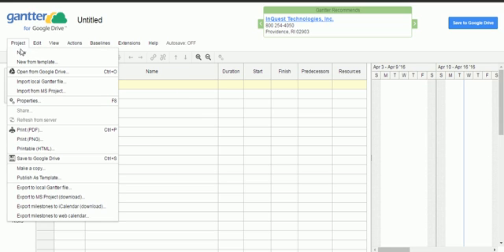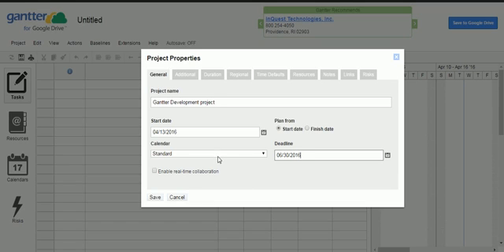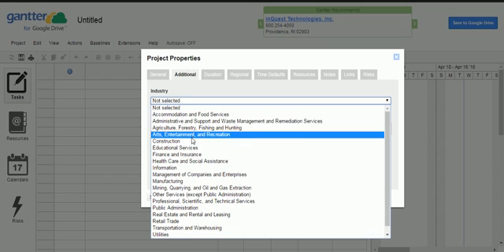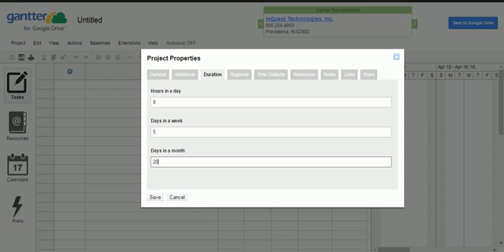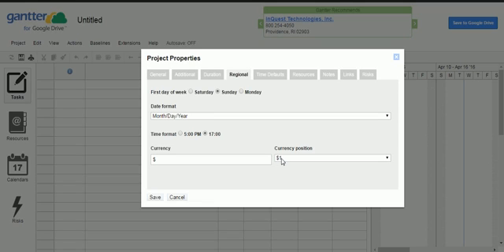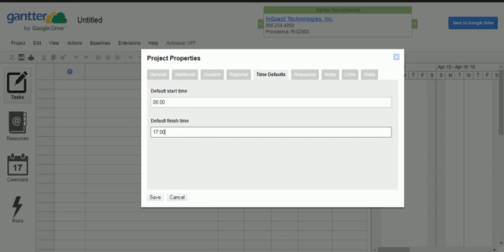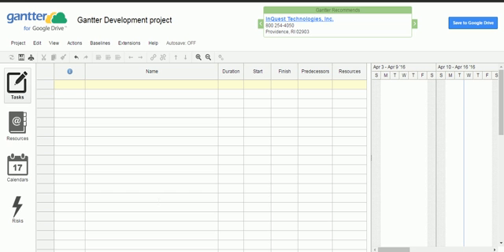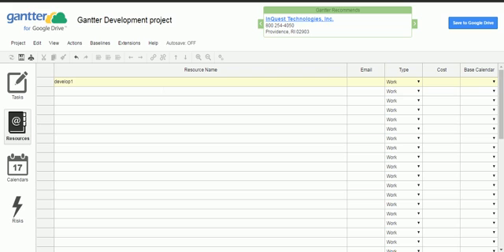Gantter Project Scheduling Session1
In this video, I explained how create the new project, setting the properties for the project, allocating resources , risk for the project

Gantter is project management software